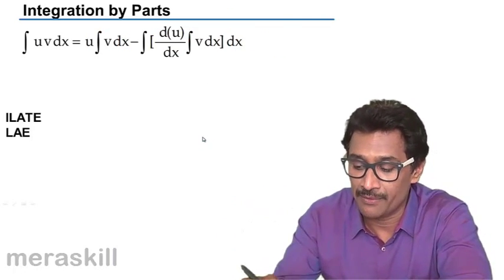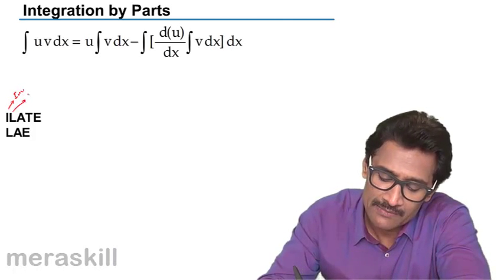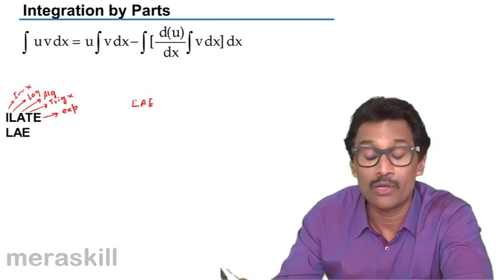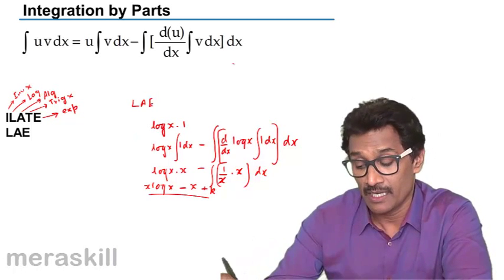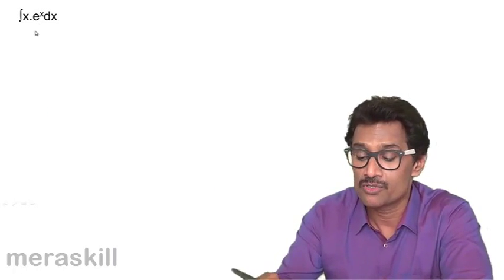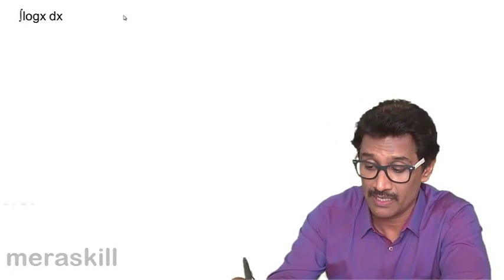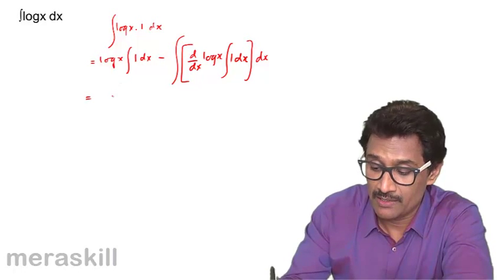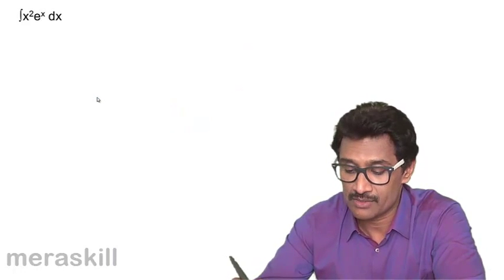Integration by Parts & Example | CA CPT | CS & CMA Foundation | Class 11 | Class 12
Integration by Parts & Example, Learn Integration, What is Integration? Basic Formulas for Integration, Handling Special variable in Integration, What is Partial Fraction? What is Definite Integration.